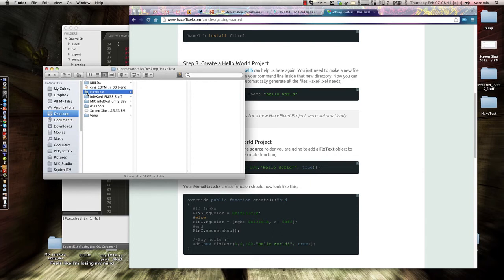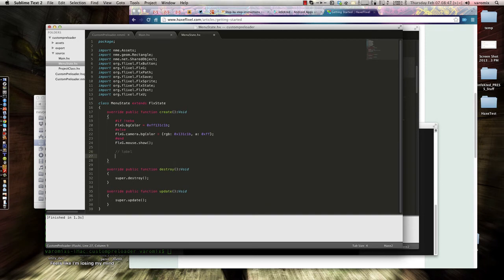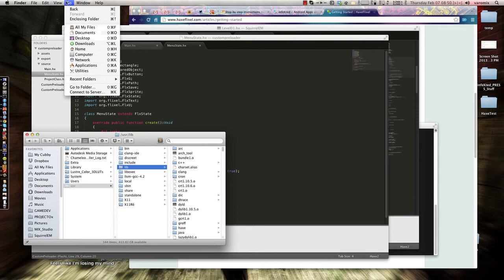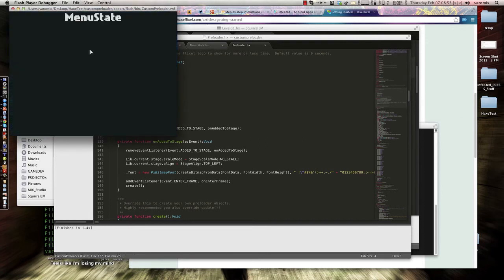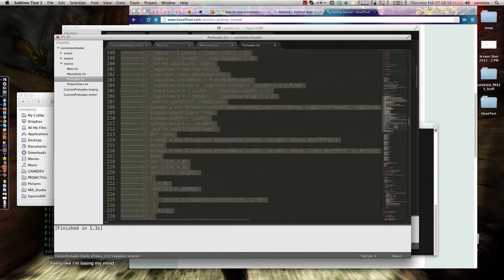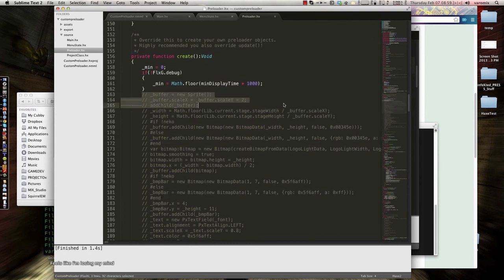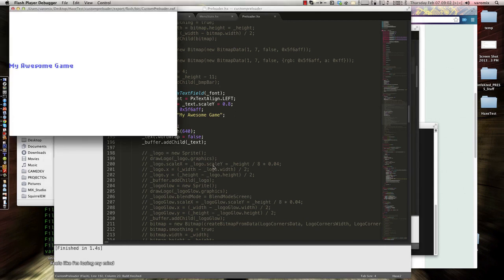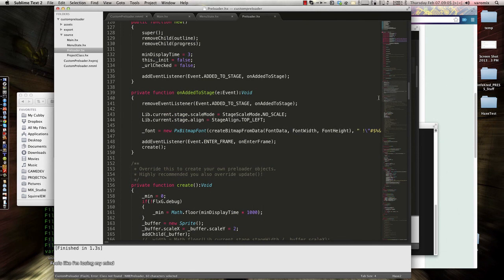HaxeFlixel Hacking the Preloader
In this video you'll see how you can basically customize the HaxeFlixel Preloader

If this video helps you and you want to say thanks, please check out our game